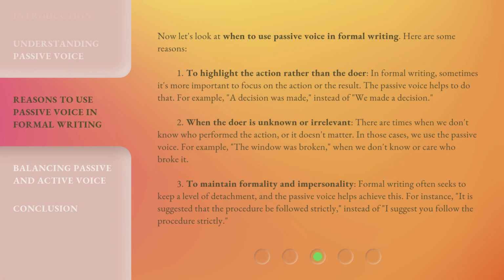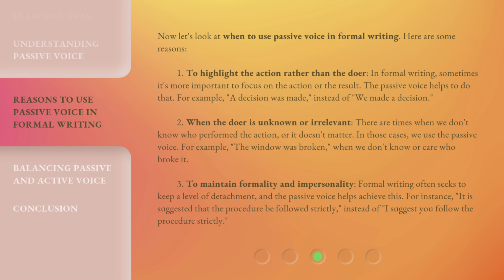Master the Art of Passive Voice in Formal Writing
Master the Art of Passive Voice in Formal Writing • Learn when and how to effectively use passive voice in formal writing in this informative video. Discover the benefits of using passive voice, such as highlighting the action, maintaining formality, and more. Enhance your writing skills and master the art of passive voice with this engaging tutorial.

00:00 • Introduction - Master the Art of Passive Voice in Formal Writing
00:32 • Understanding Passive Voice
01:11 • Reasons to Use Passive Voice in Formal Writing
02:17 • Balancing Passive and Active Voice